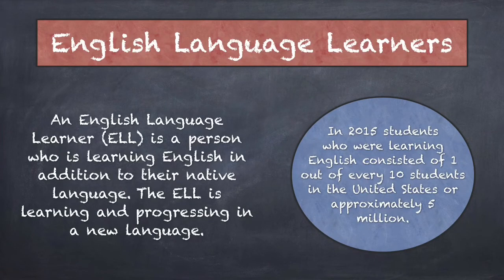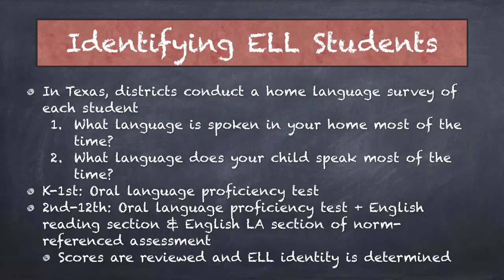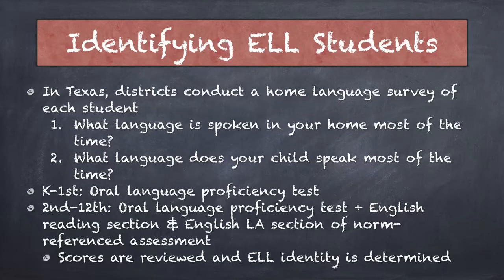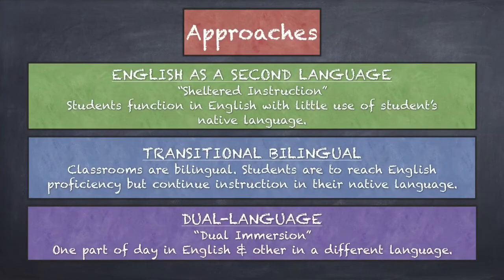November 15, 2020